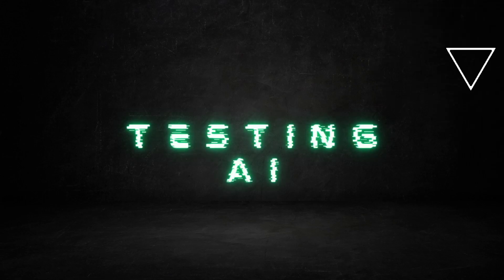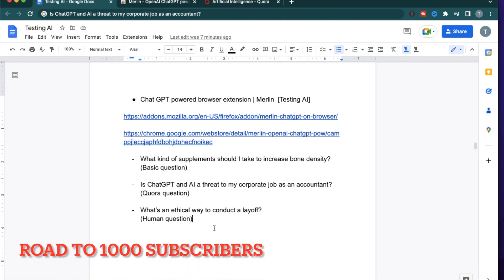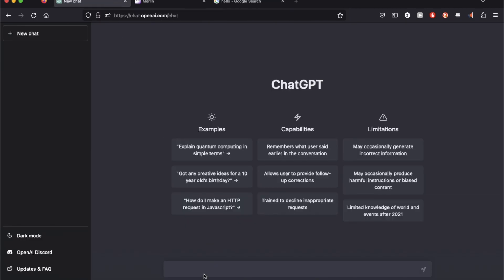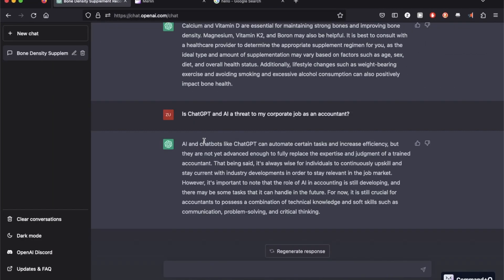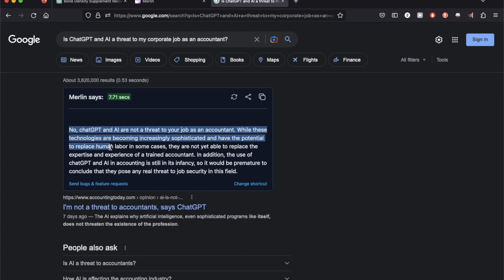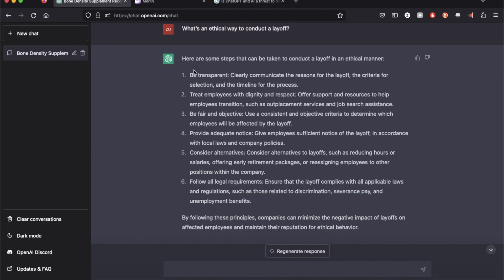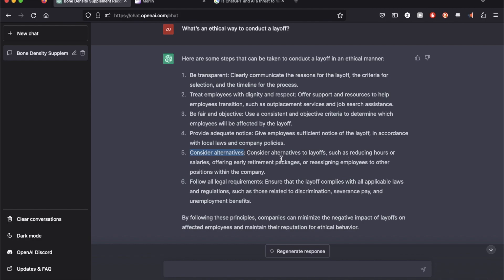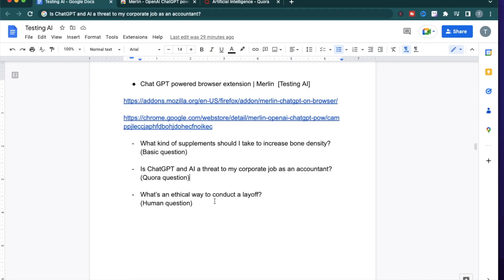Chat GPT powered browser extension | Merlin Assistant [Testing AI]